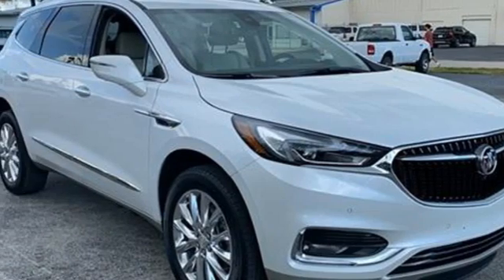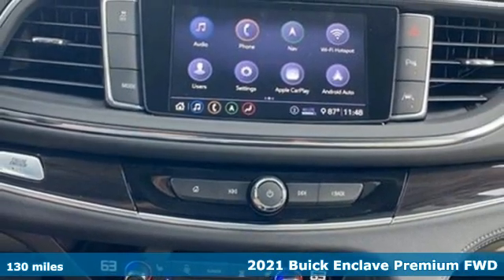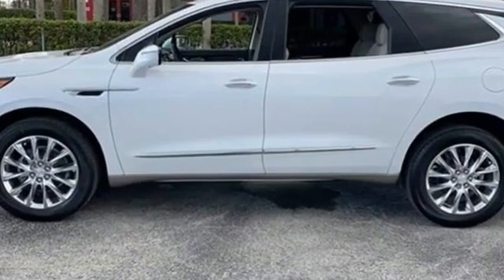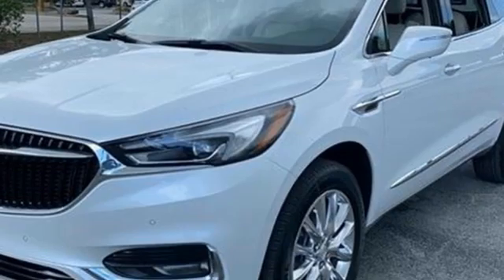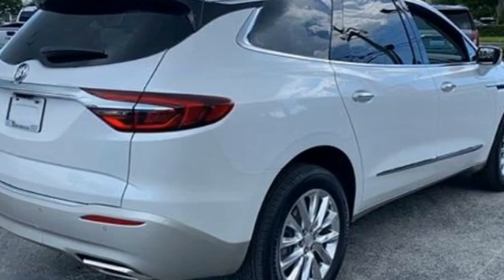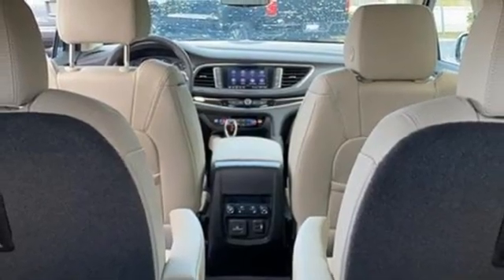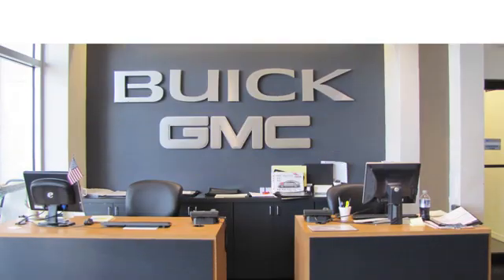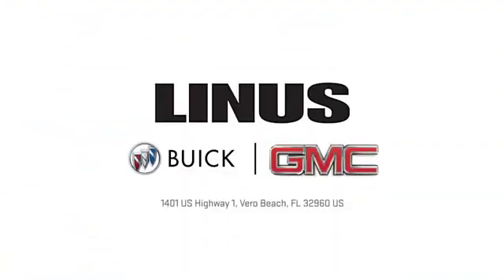2021 Buick Enclave Vero Beach FL Fort Pierce, FL #21186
Year: 2021
Make: Buick
Model: Enclave
Trim: SUV
Engine: 3.6L V6 SIDI VVT
Transmission: a
Color: White Frost Tricoat
Interior: Shale With Ebony Interior Accents
Stock #: 21186
VIN: 5GAERCKW4MJ166361
Recent Arrival! $5,700 off MSRP! Priced below KBB Fair Purchase Price! 18/26 City/Highway MPG White Frost Tricoat 2021 Buick Enclave Premium Group FWD 9-Speed Automatic 3.6L V6 SIDI VVT WE DELIVER TO YOUR HOME OR OFFICE !!! Price does NOT include Tax, Title or Doc Fees. Price includes: $5700 - Buick & GMC Consumer Cash Program. Exp. 06/01/2021

Address:
1401 US Highway 1